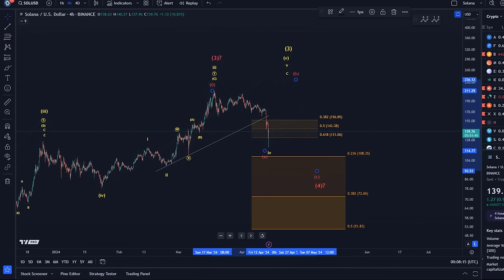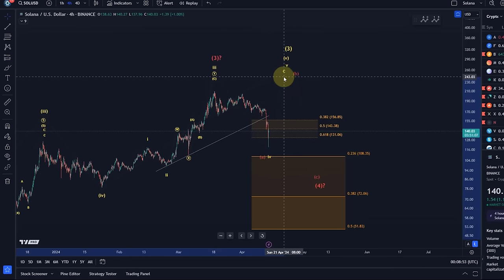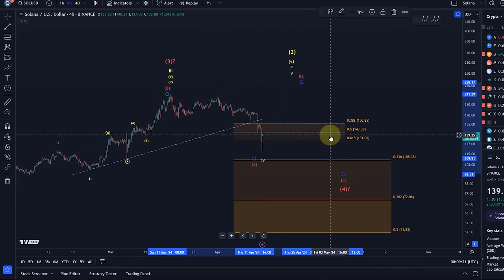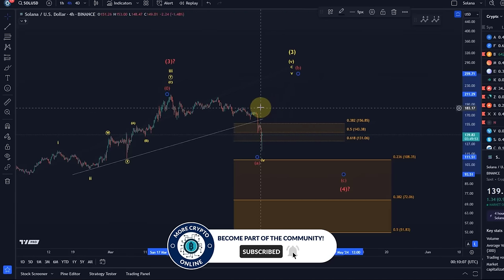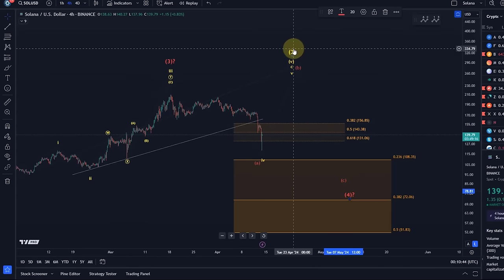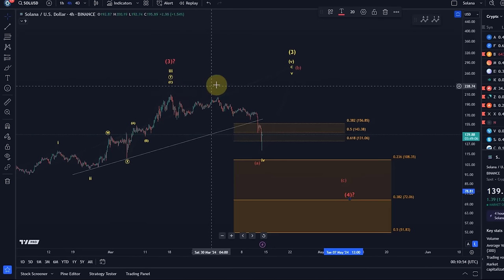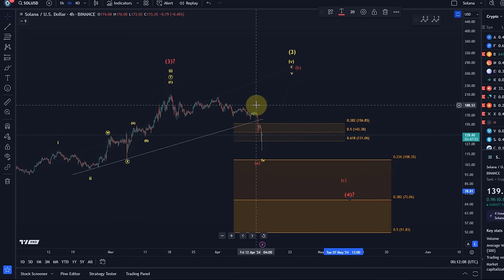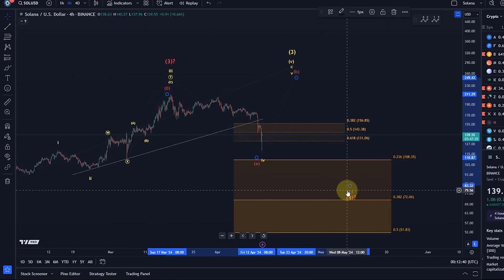Solana Price News Today - Elliott Wave Price Prediction & Technical Analysis, Price Update!